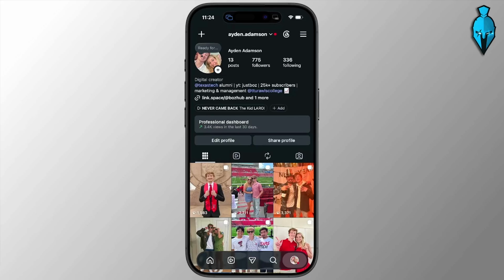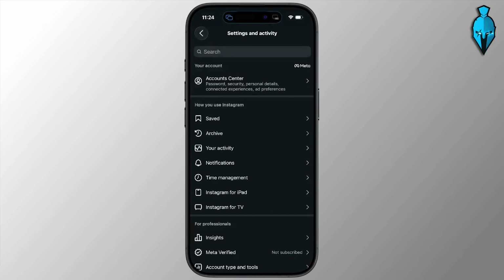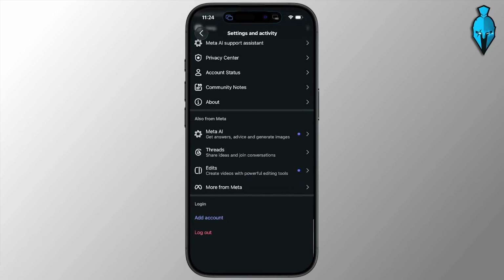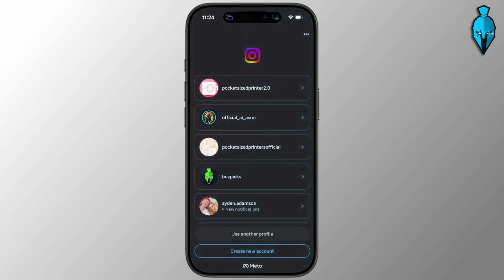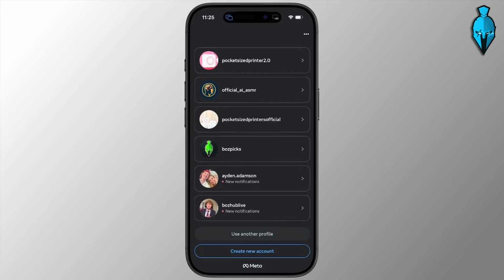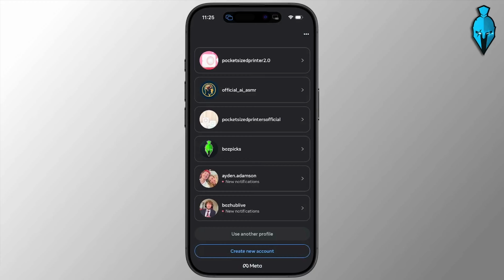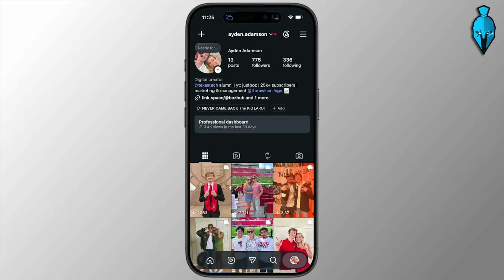How To Create A New Instagram Account - Full Guide